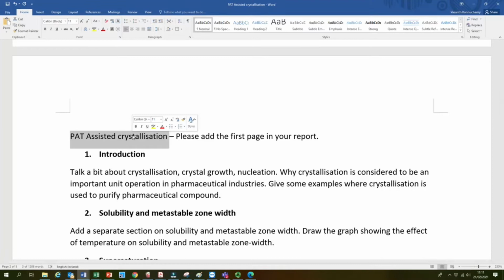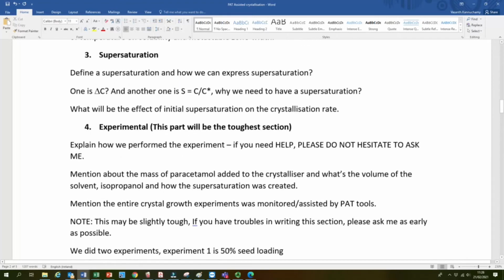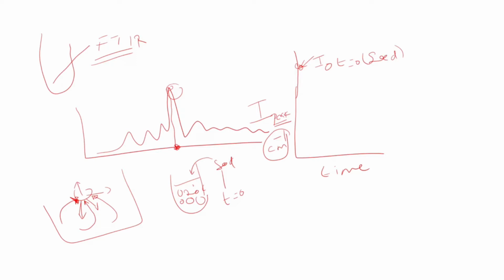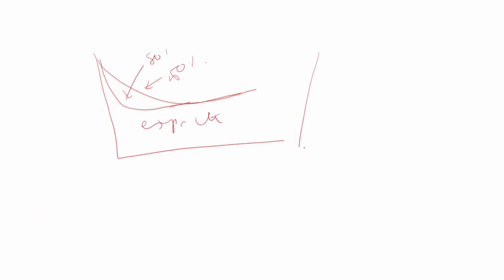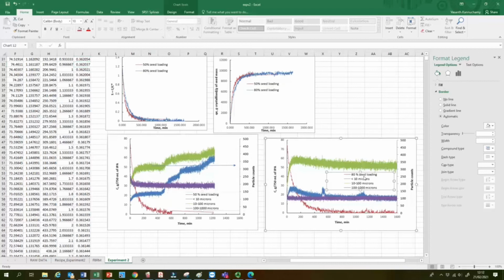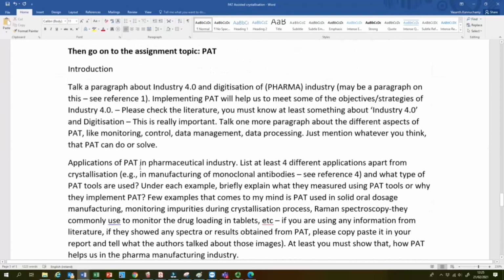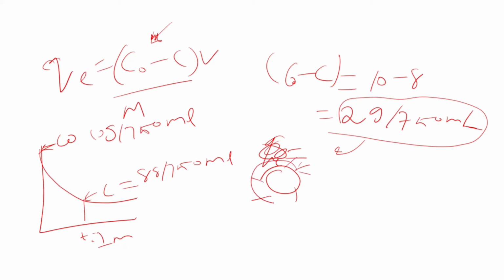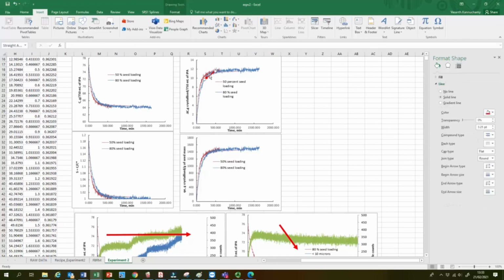PAT Assisted Crystallization/Assignment - Instructions for students